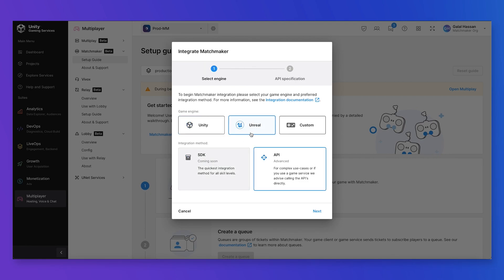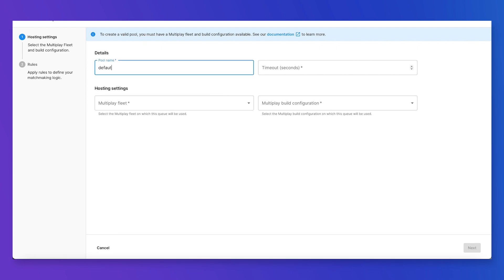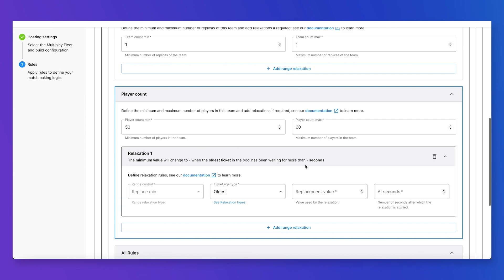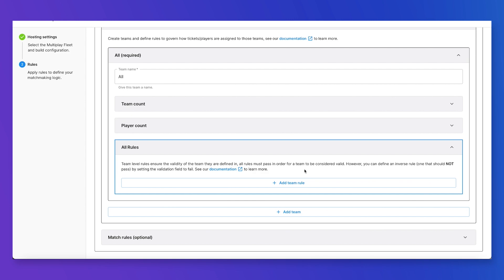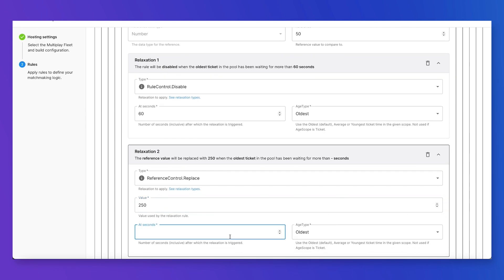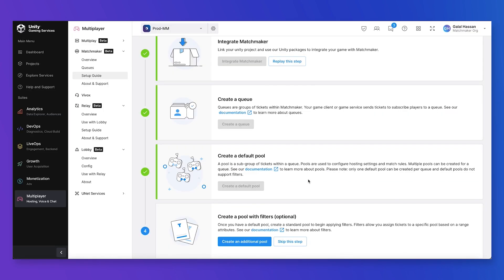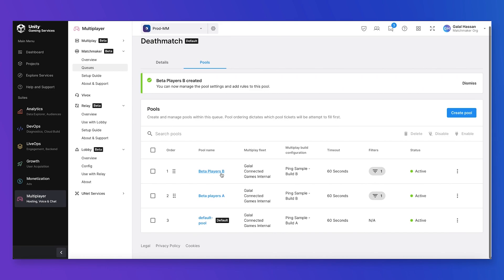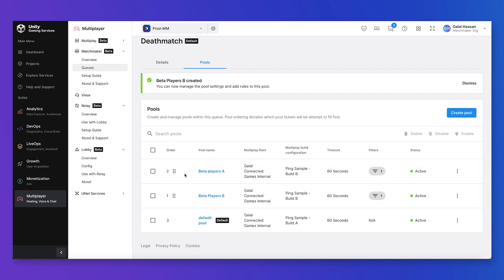How to set up Matchmaker | Unity Gaming Services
Learn how to use Unity Matchmaker to match the right players, in the right time, in the right place - with out-of-the-box integration with Unity Game Server Hosting (Multiplay).

In-house expert Caleb gives you a quick overview of what our Matchmaker does and how to get started with it.